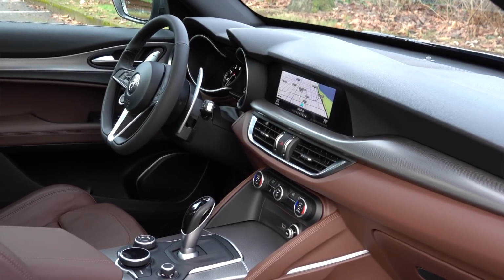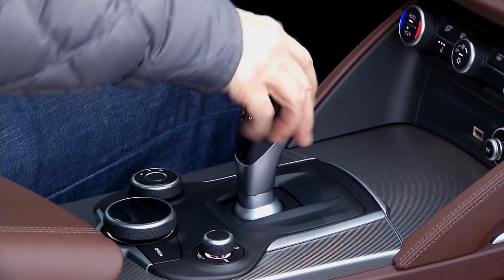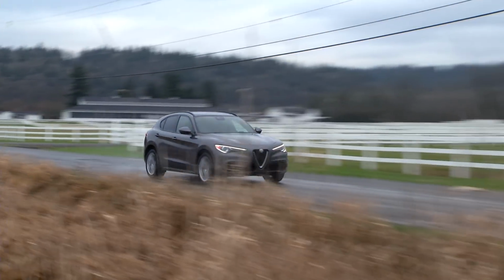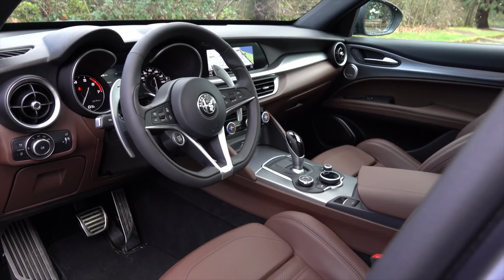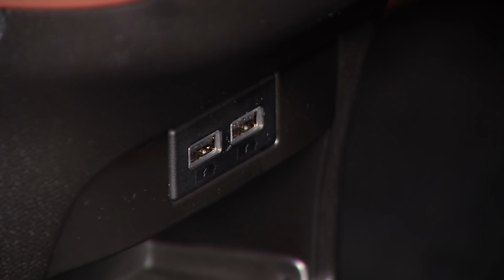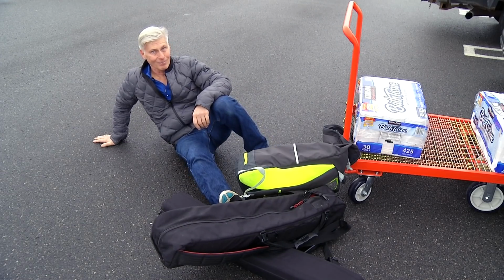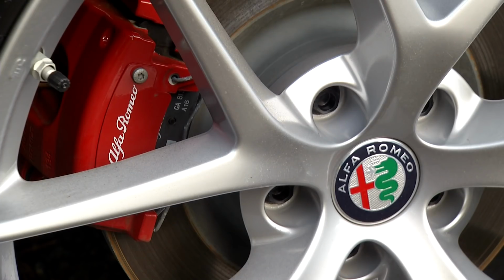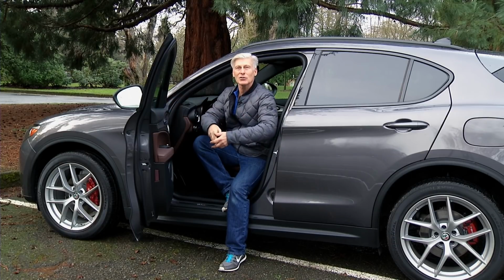2018 Alfa Romeo Stelvio Ti Sport Car Review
Alfa Romeo has given enthusiasts the track-ready 4C and the sweet handling Giulia sedan, but John and Joan Q. Public are buying crossovers these days. The Stelvio crossover should be a crowd pleaser.  Looking like a loftier Giulia, it does the chores and is happy to step out for some fun. Tom Voelk drives the Stelvio Ti Sport model.